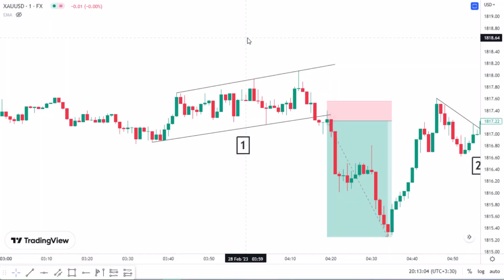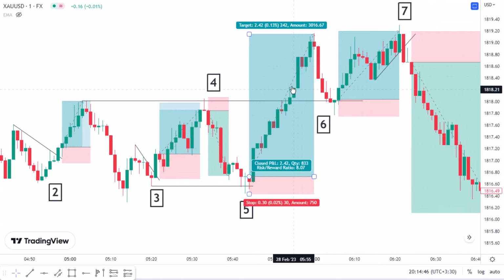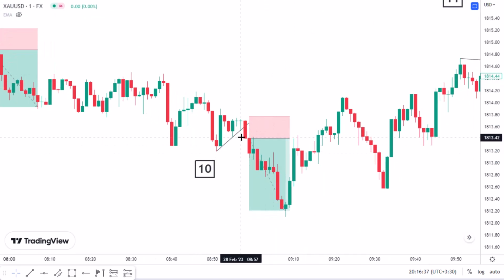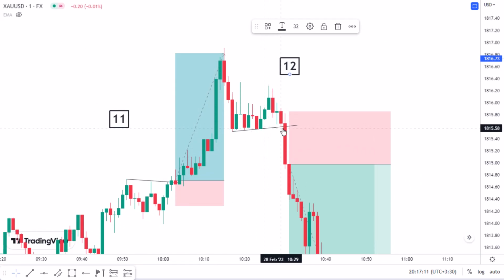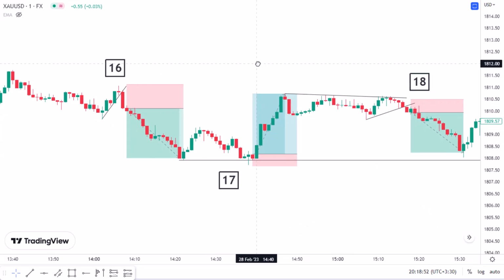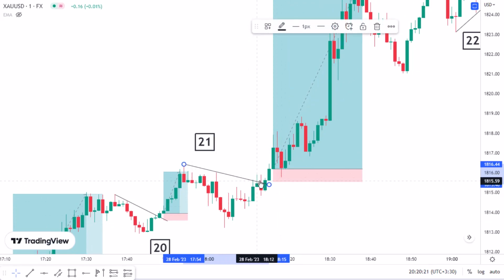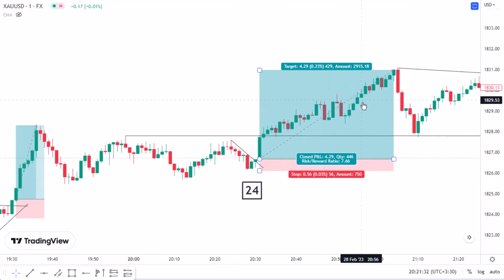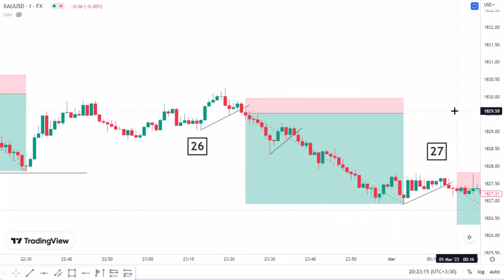Making 27 Trades On Gold Easy And Fast In 1 Day !!! 😲 (Price Action) - (XAUUSD) - Gold Analysis !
How To Make Money Trading On Gold Easy And Fast Using Price Action !

In This Video I Will Show You How To Make 27 Profitable Positions In Just 1 Day Using 1 Minute Time Frame On 28th Of Feb 2023 .